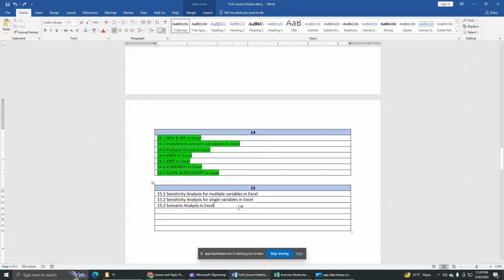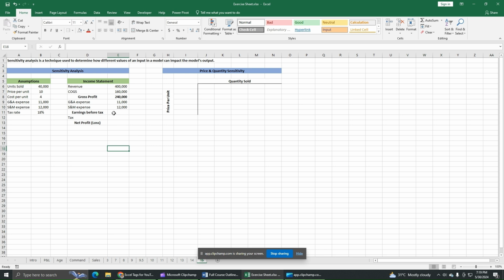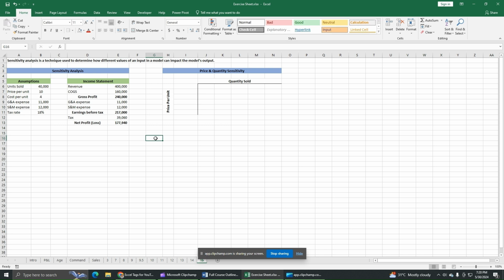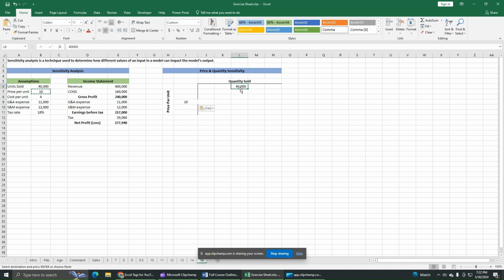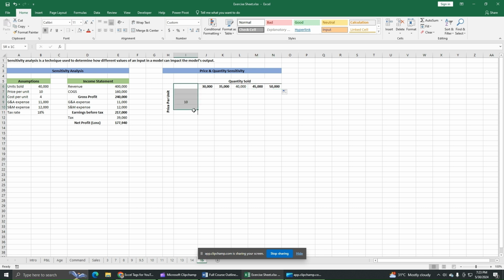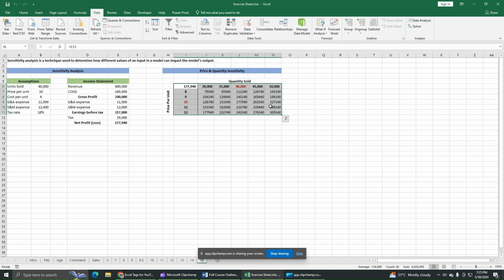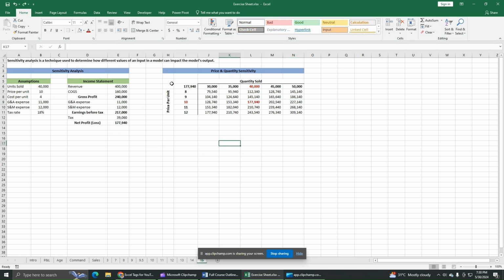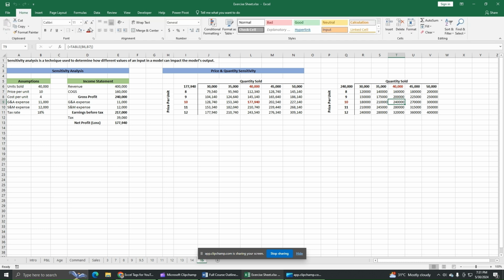15.1 Sensitivity Analysis for multiple variables in Excel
In this tutorial, we will learn Sensitivity Analysis for multiple variables in Excel.